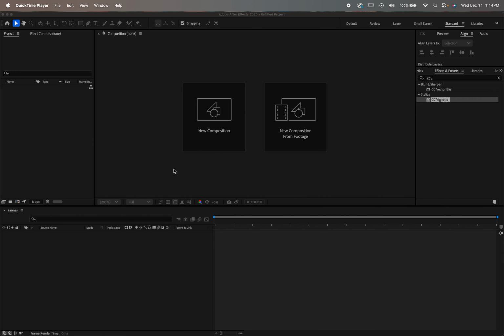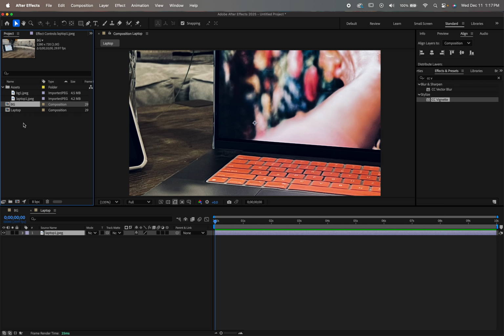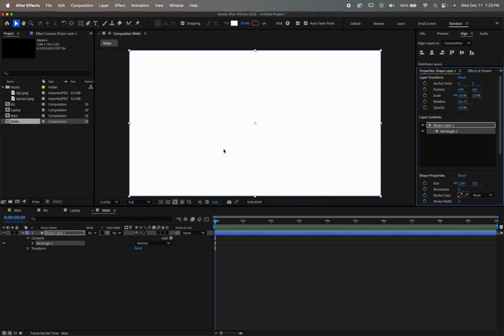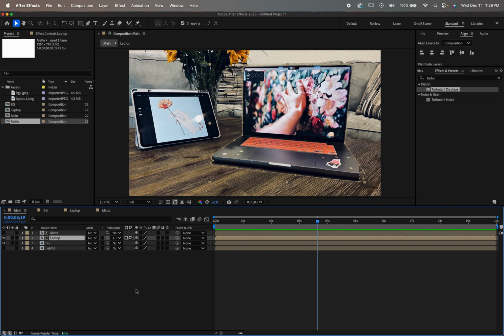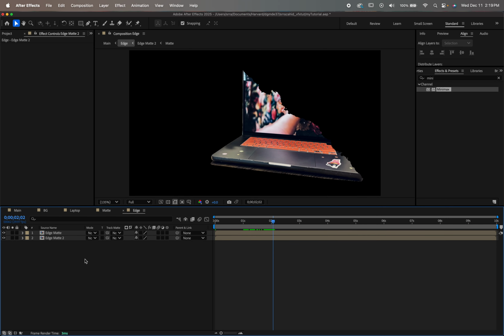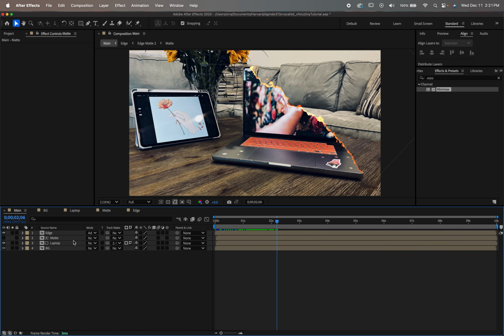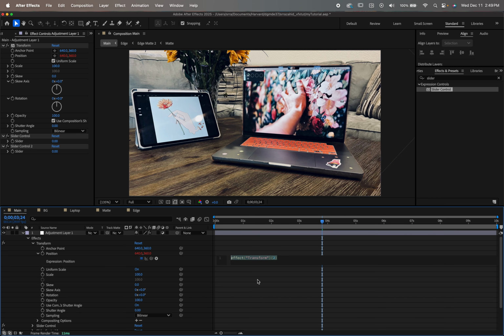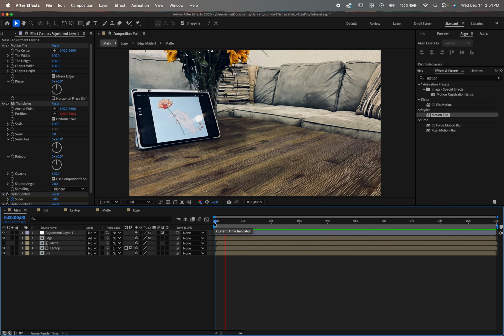Object Reveal VFX Animation Tutorial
Recreated Tut from @MotionNations